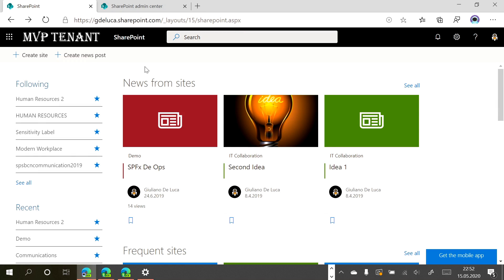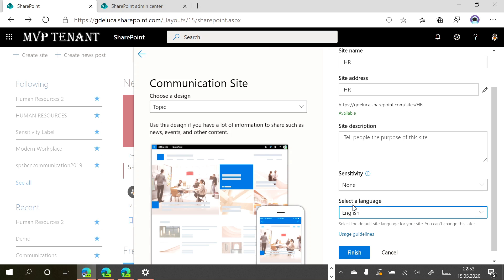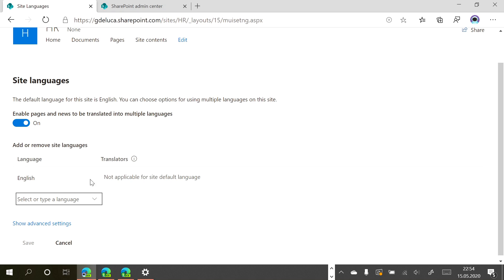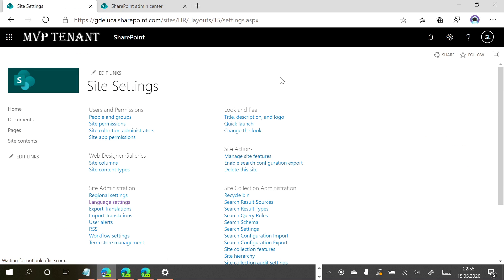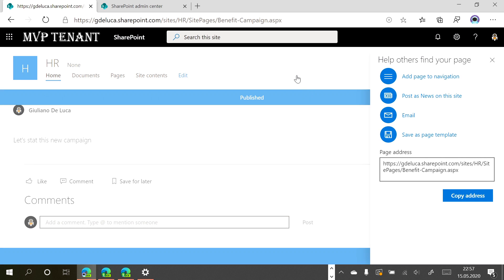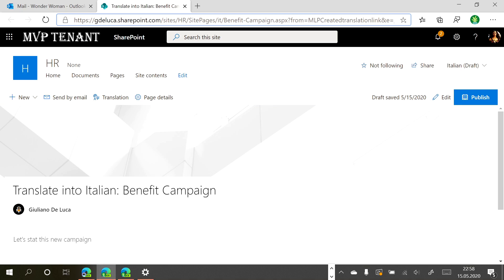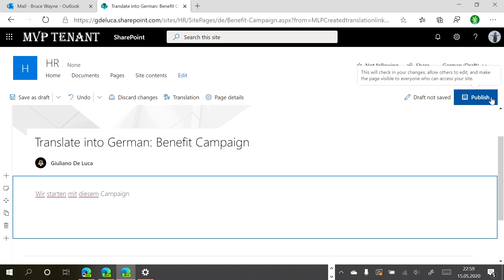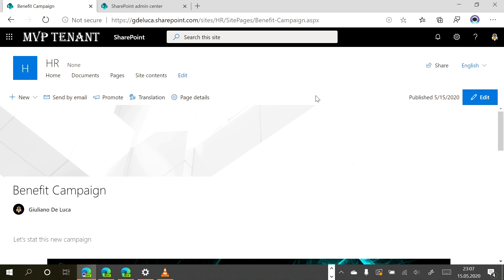SharePoint | How to create a multilingual communication site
In this (step-by-step tutorial) video for beginners we will see how to create a SharePoint multilingual communication site.
We will analyze one of the most desired capability on SharePoint, the "Multilingual Feature", which allow working in a comfortable way, thanks to a notification system that informs every translator keeping the site in sync.
This new capability is extremely easy and intuitive to use, check this video to get more info.